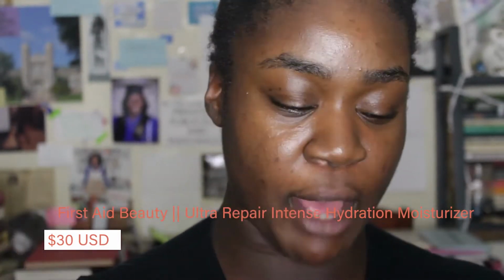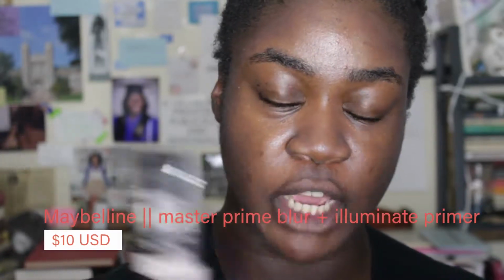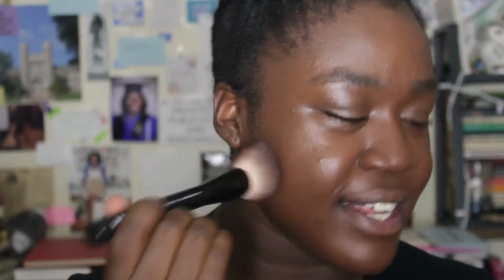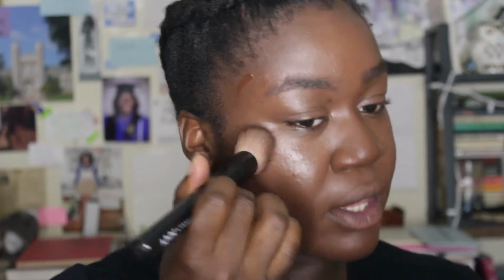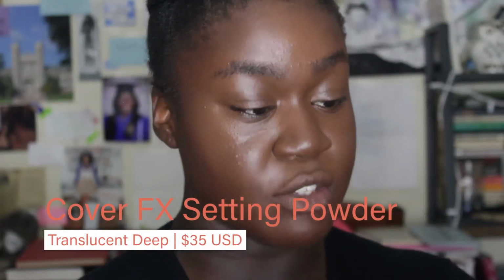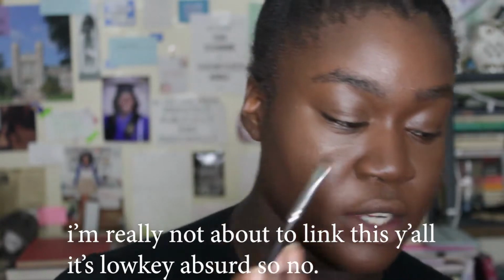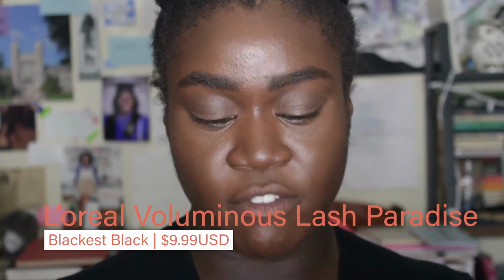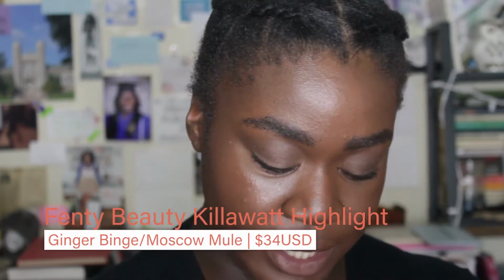end of summer lewks || a long ass GRWM sorry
A LONGGGGGGG VID. Sorry.

insta + twitter: @splashoflace